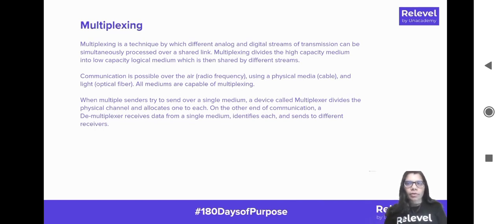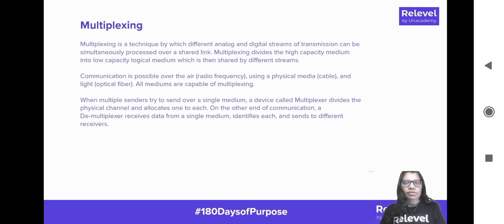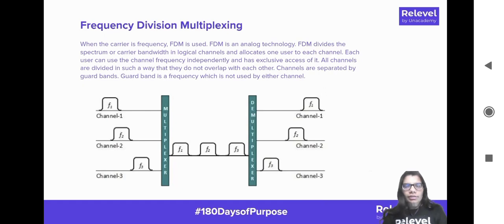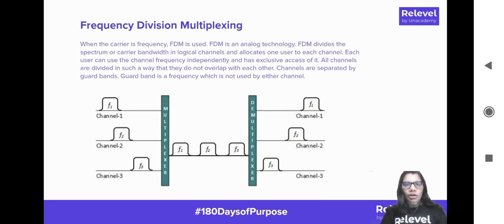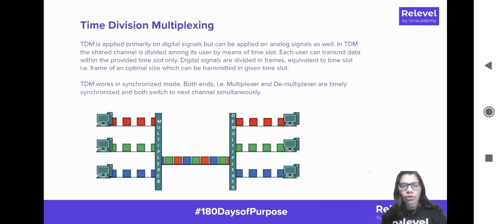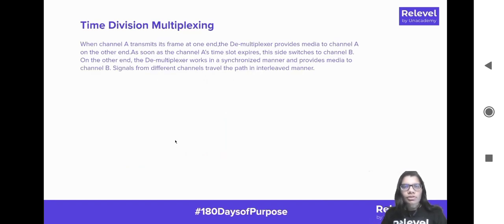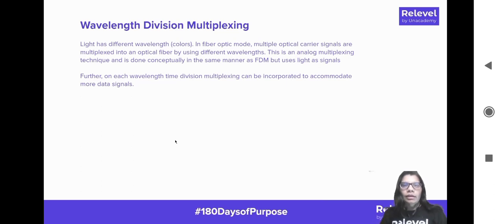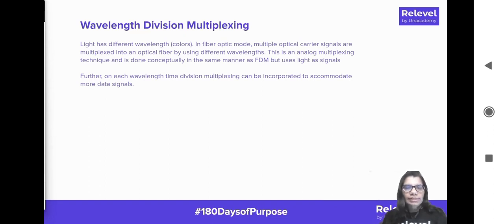Physical layer part 3